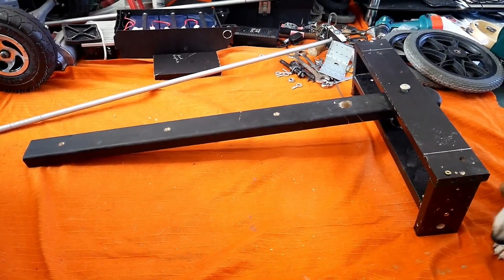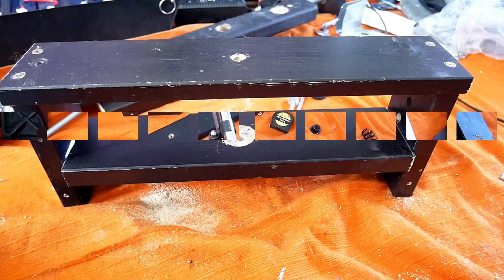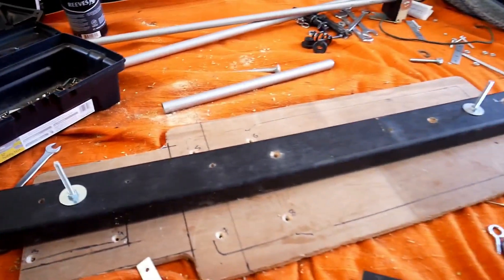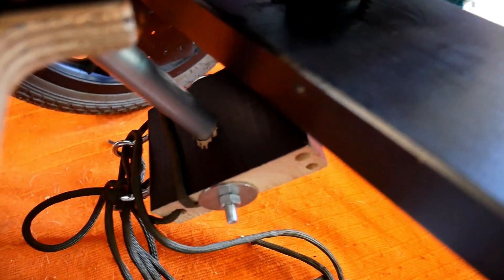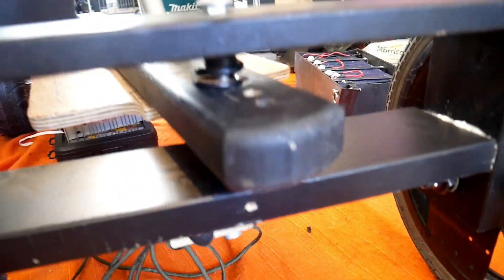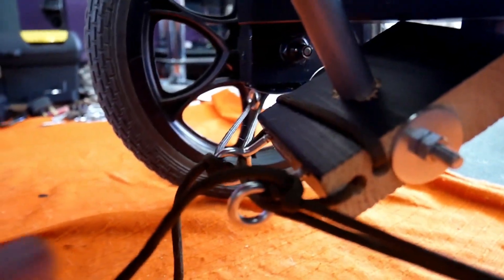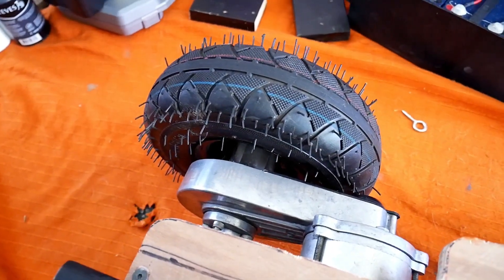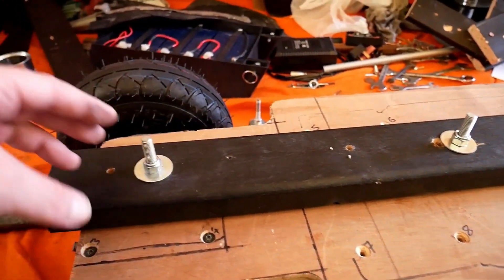DIY Electric Wooden GoKart Build - Day 5 Fitting Back Axle/Wheels/Motor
Filmed Tuesday 9th October 2018..
EPIC october - celebrate life - live life 😍